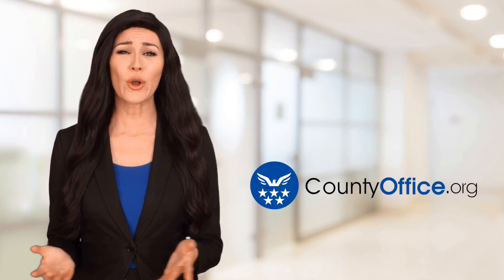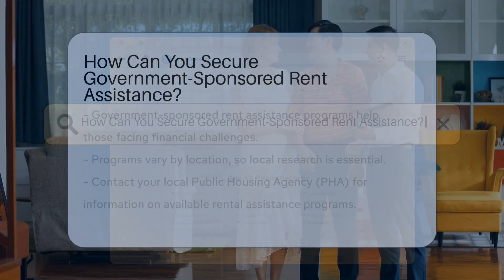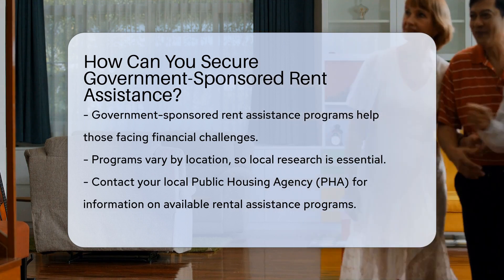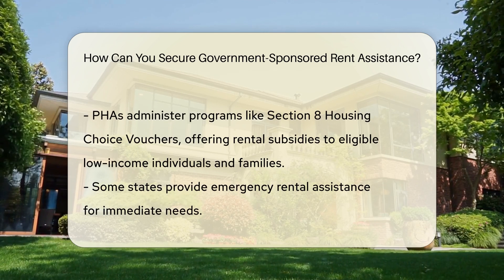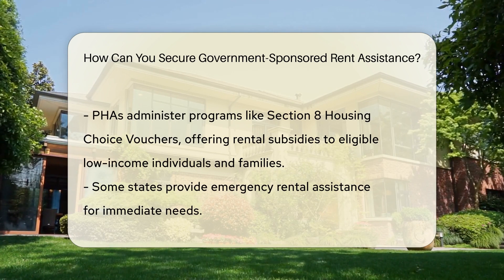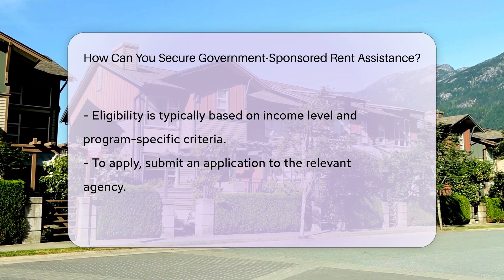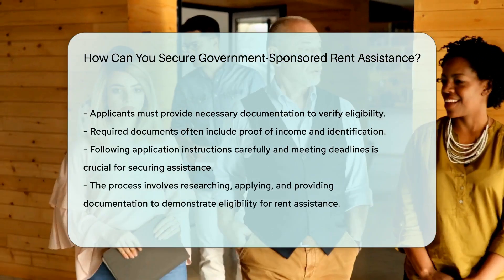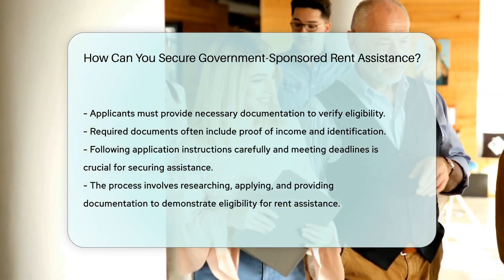How Can You Secure Government-Sponsored Rent Assistance? - CountyOffice.org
Government programs are in place to aid individuals and families facing financial difficulties. To start, reach out to your local Public Housing Agency (PHA) for information on available rental assistance programs, including Section 8 Housing Choice Vouchers. Some states also offer emergency rental assistance for immediate needs. Eligibility is typically income-based, so prepare to provide necessary documentation when applying. Proof of income, identification, and other required documents are key. Follow instructions carefully and meet deadlines to improve your chances of receiving assistance.